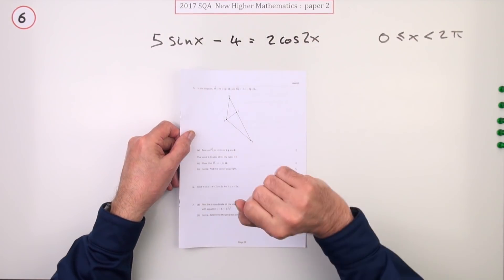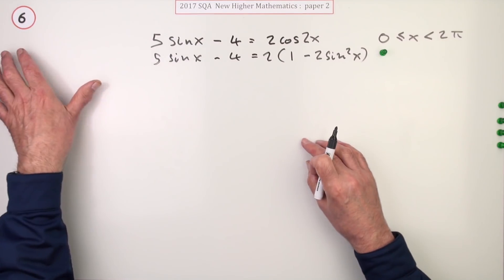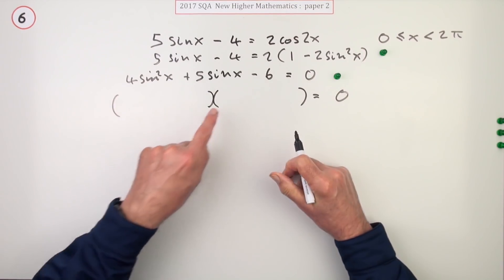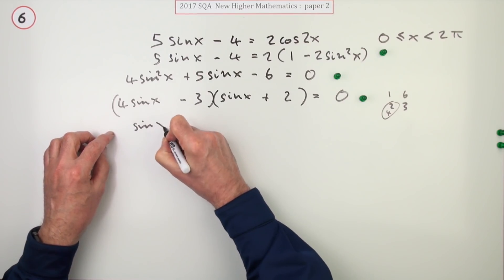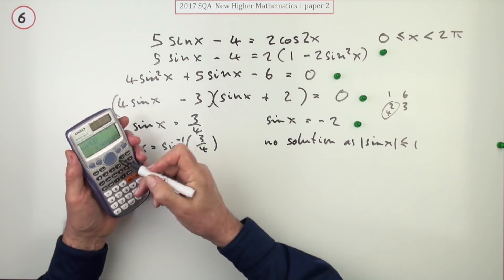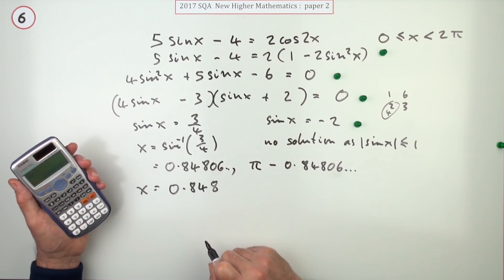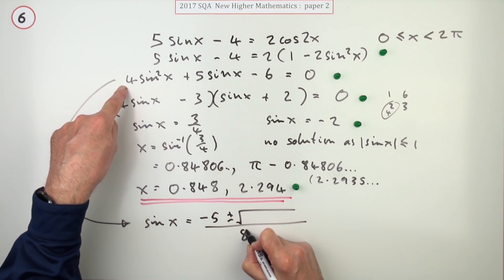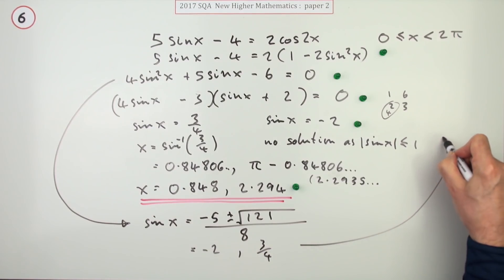2017 SQA Higher Mathematics Paper 2: 6 Double angle equation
Solve an equation involving  trig terms, where one term has double the angle of the other.